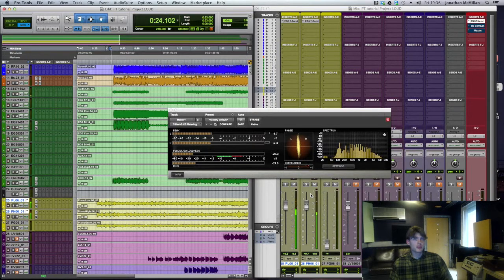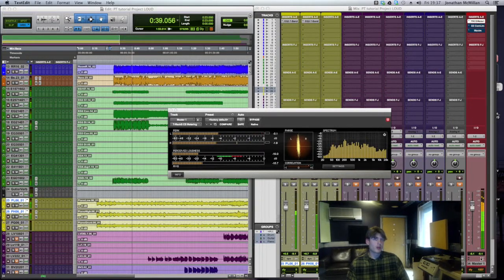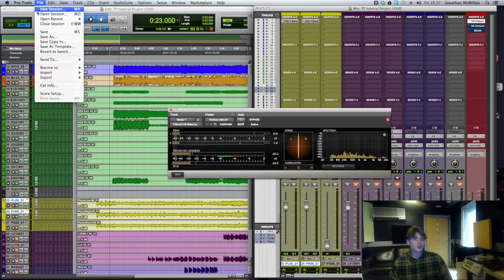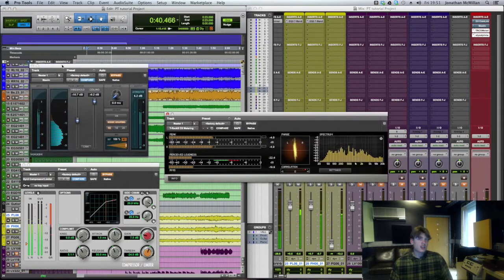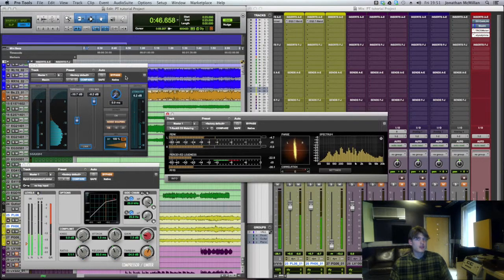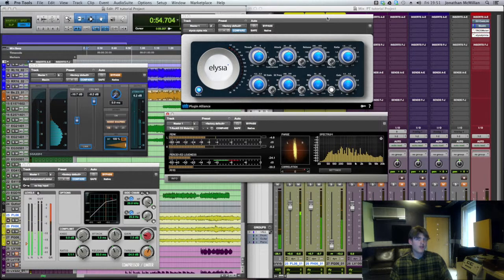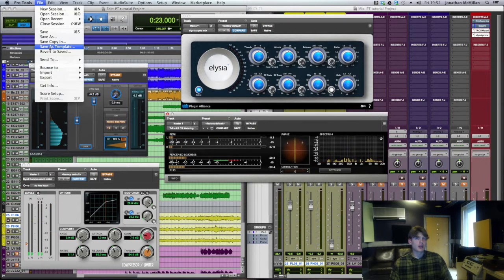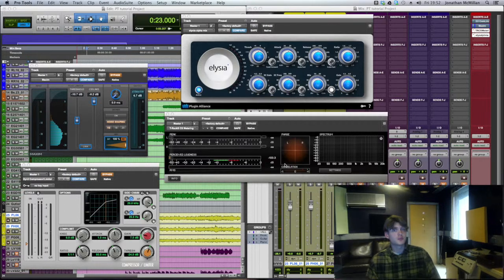Preparing Pro Tools Mixes for Mastering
Tom from Blue Pro gives a great tutorial on how to prepare your pro tools mixes for Mastering.